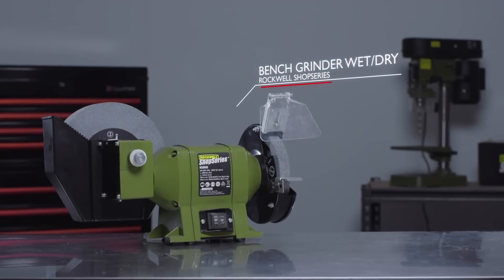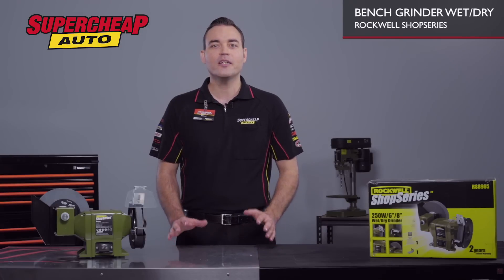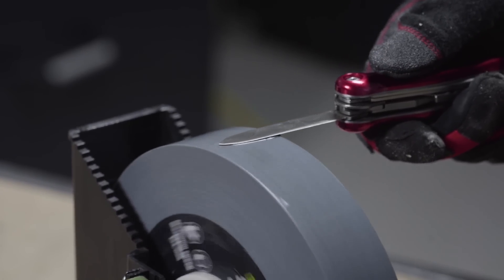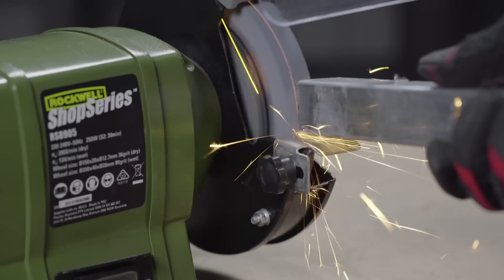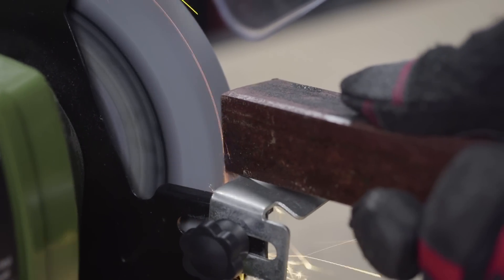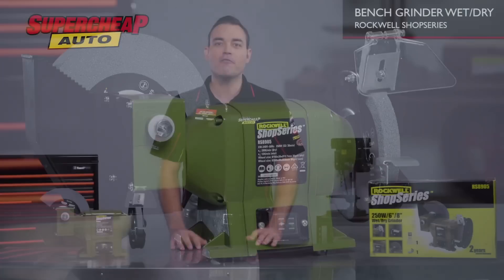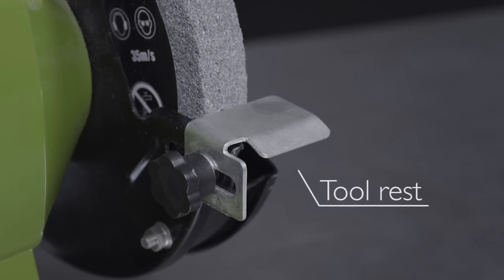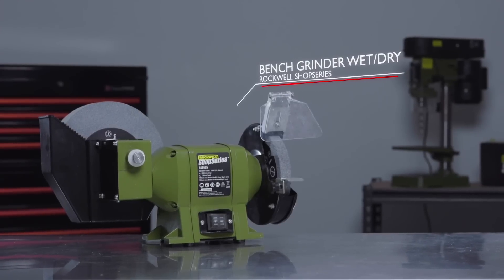Rockwell Bench Grinder - Wet/Dry // Supercheap Auto